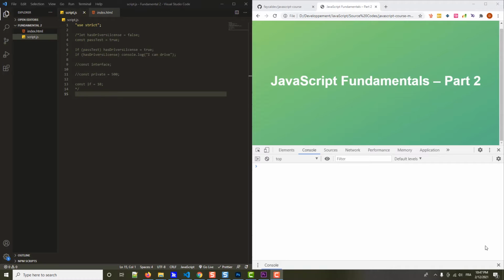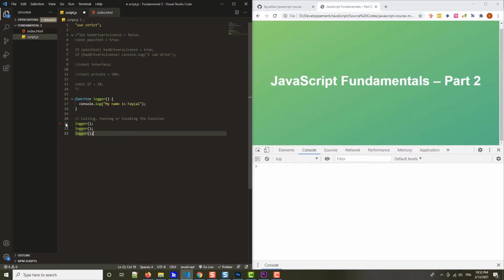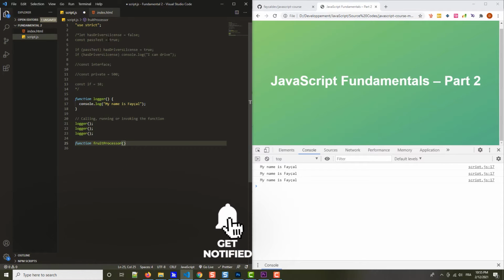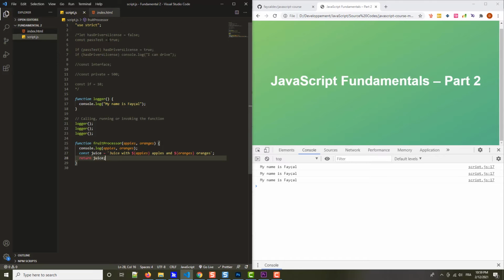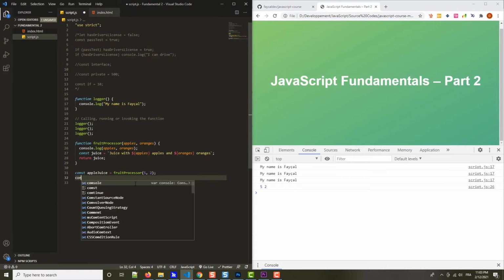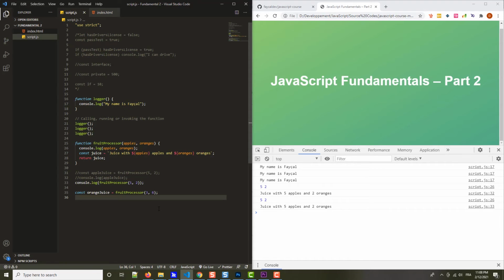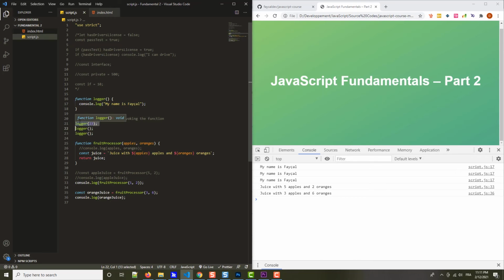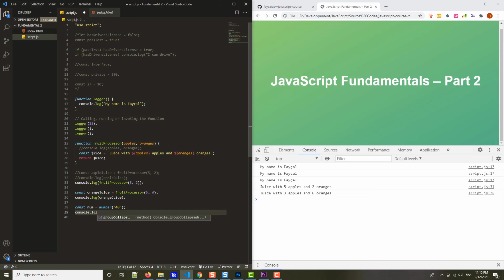23- What is Function in JavaScript | JavaScript Tutorial | JavaScript for Beginners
Let's see in detail, the definition of function in JavaScript.

In this video we can learn :

Function definition
How to use function
Terms Invoking, Running, Calling the Function
Function parameters and return value
write parameters
Return Keyword
write arguments (of the function)
Built-in function example